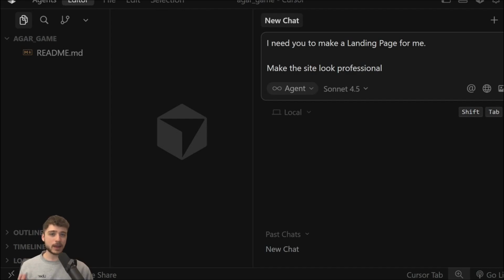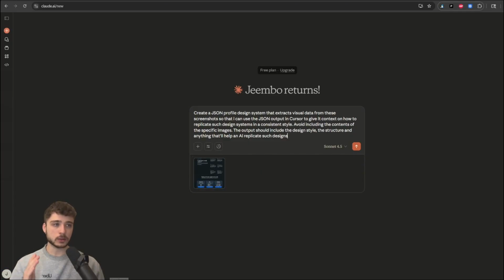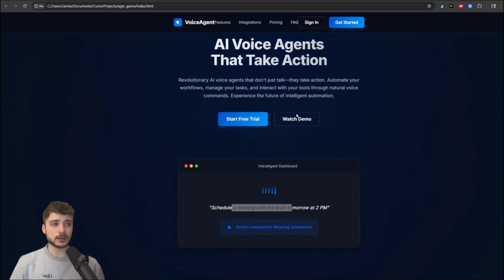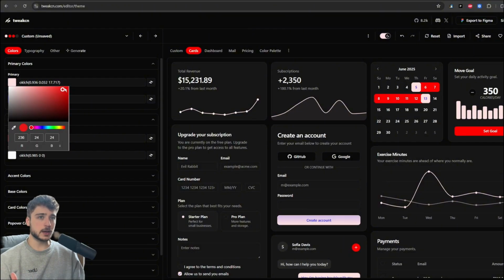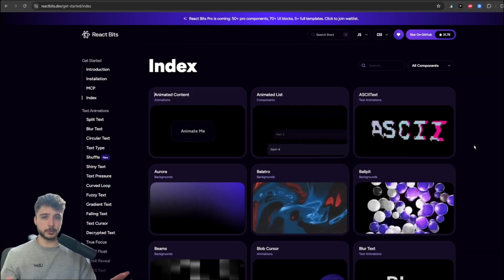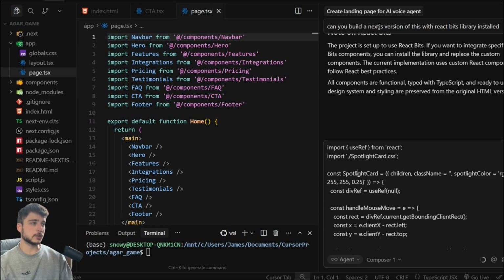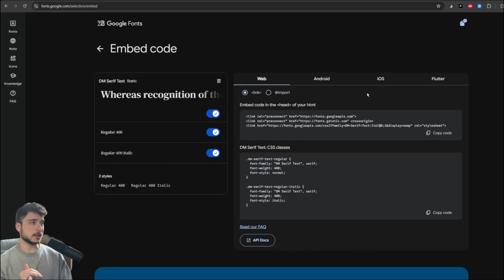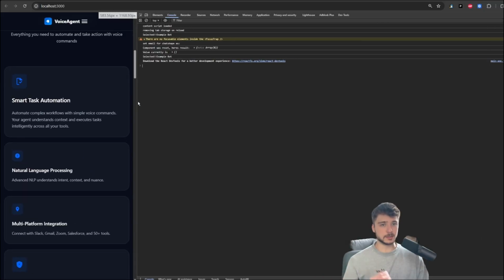3 Ways to Build $10,000 Websites with Cursor AI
Most people go into Cursor or Claude and just type "make it beautiful" or "make it professional," then wonder why everything looks the same. The problem isn't the AI. It's how you're using it.
In this video, I'm showing you 3 proven methods that will completely transform your AI-built websites from amateur to stunning

THE PROMPT IN THE VIDEO:
Create a JSON profile design system that extracts visual data from these screenshots so that i can use the JSON output in Cursor to give it context on how to replicate such design systems in a consistent style. Avoid including the contents of the specific images. The output should include the design style, the structure and anything that'll help an Al replicate such designs